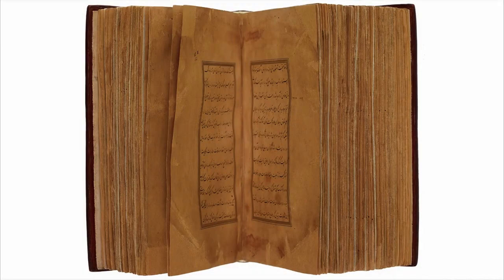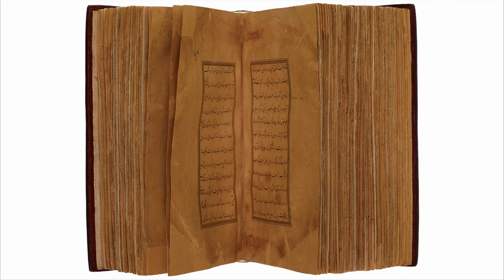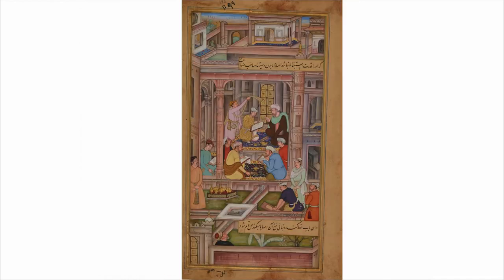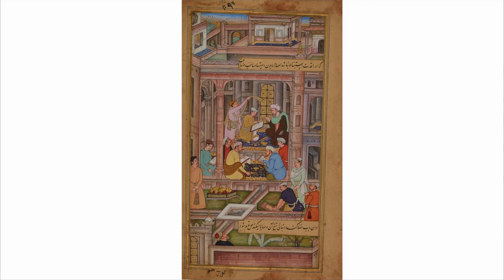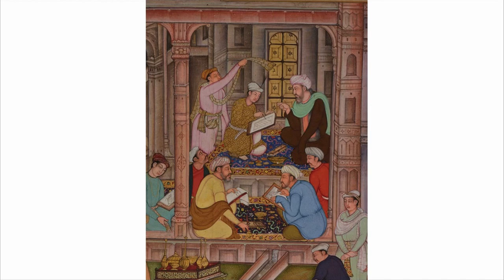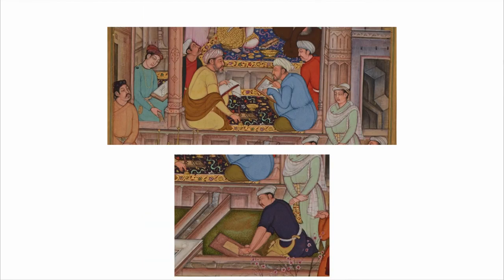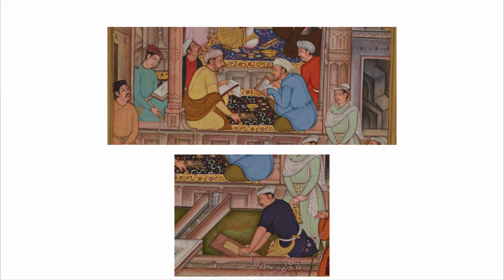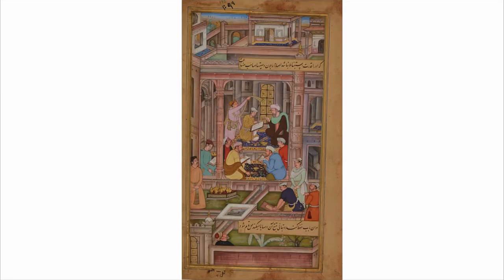About the Collection: Collaborating in Mughal Painting Workshops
Curator Dr. Marika Sardar has selected a piece from our Collection to tie into this week's MuseumWithoutWalls theme, "Collaboration." Watch this video to find out why she chose an intricate 16th-century manuscript from what is now Pakistan.

The object featured in this video is:
A Court Atelier
Folio from a manuscript of Akhlaq-i Nasiri (Ethics of Nasir)
Pakistan, Lahore; 1590–95; Ink, opaque watercolour and gold on paper; AKM288.12

Bringing online Museum experiences to you is part of our mission to connect cultures and promote understanding between peoples. To learn more about how you can support the Museum by making a donation or becoming a Friend or Patron, please visit: